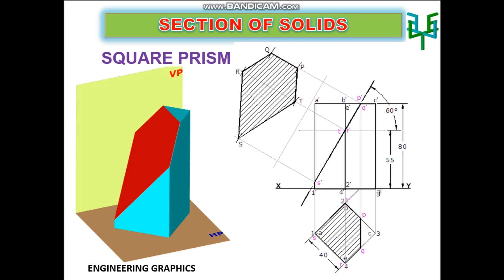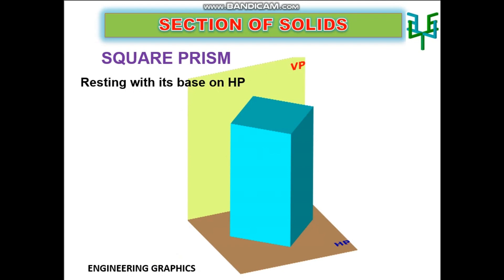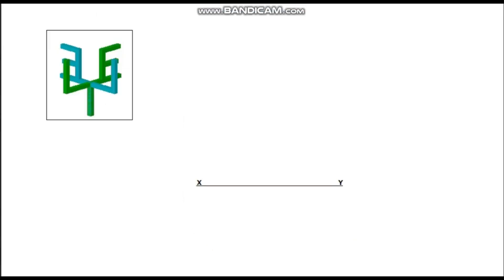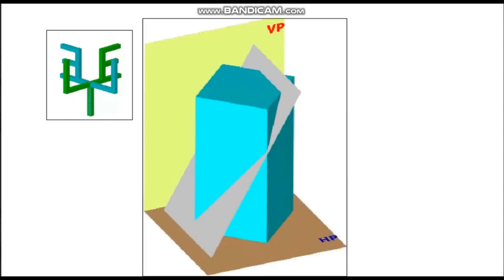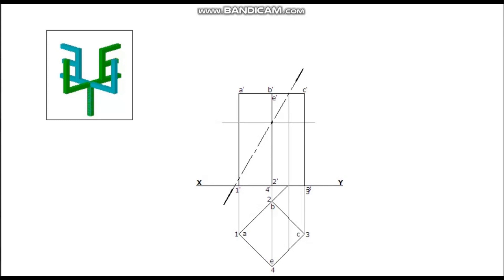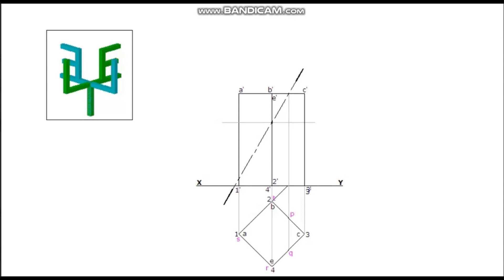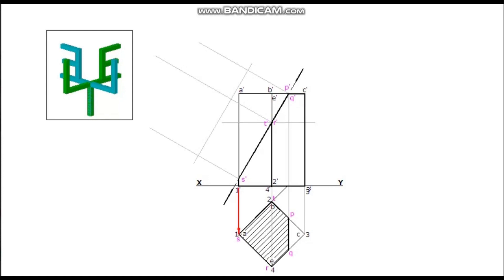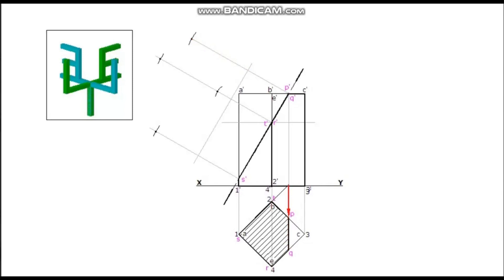Section of Solids - Square Prism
Section of Solids/Section of Square Prism/ Prism resting on the ground with its base, Base edges equally inclined to VP/Cutting Plane Perpendicular to VP and Inclined to HP/Engineering Graphics/ Technical Drawing